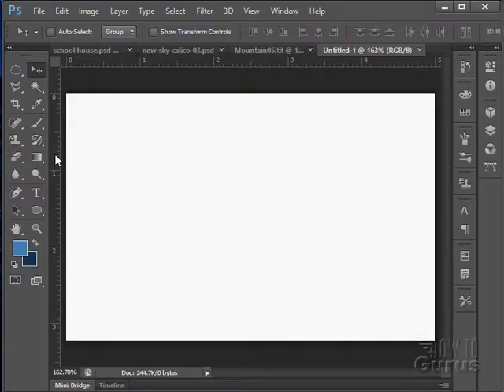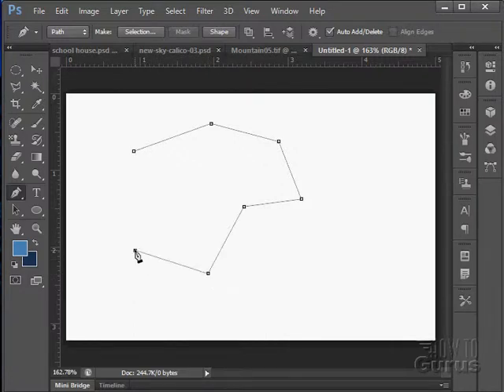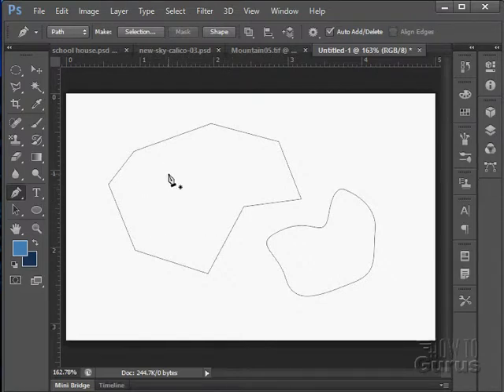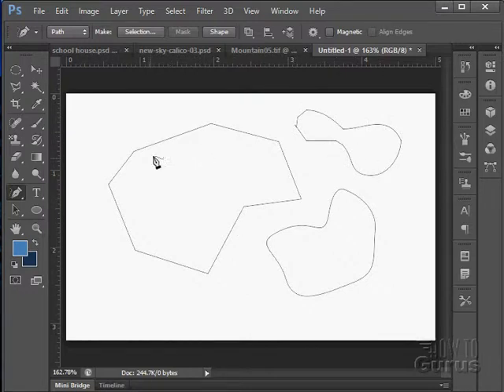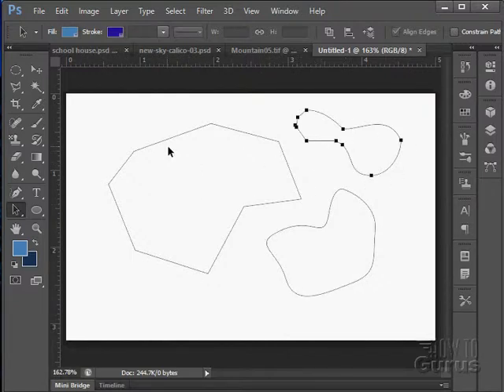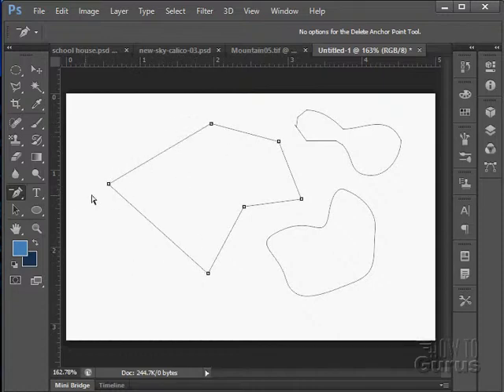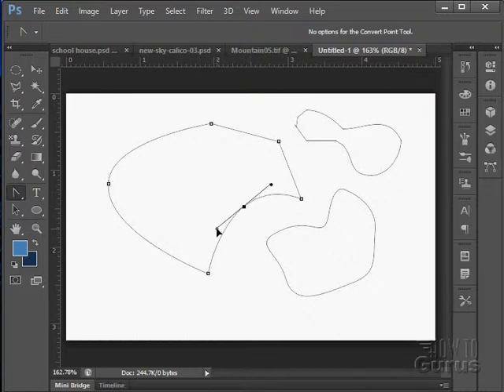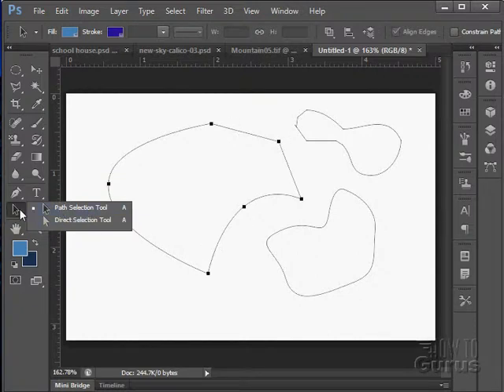How to Use Adobe Photoshop Pen Tools - CS5 CS6 CC Pen Tool Tutorial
In this tutorial I show you how to use the Pen Tool do do Vector Drawing in Photoshop.

Become a Photoshop CS6 Expert. Here is some of what you will learn in my training DVD set:

▪ Working with the New Photoshop CS6 Interface
▪ How to professional images from scratch or existing image
▪ How to work with the new Type Menu and features
▪ Using the New Vector Layers and Tools
▪ Using the new tools and filters like the Content Aware Move Tool